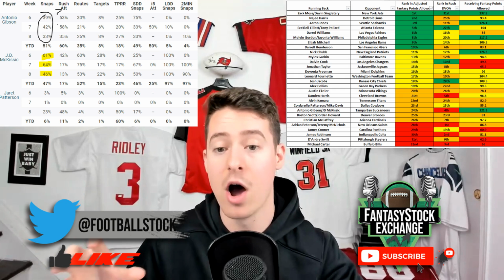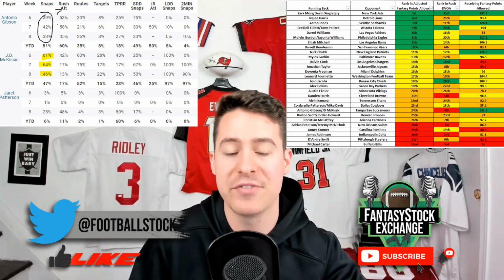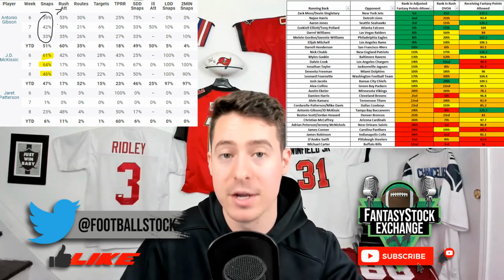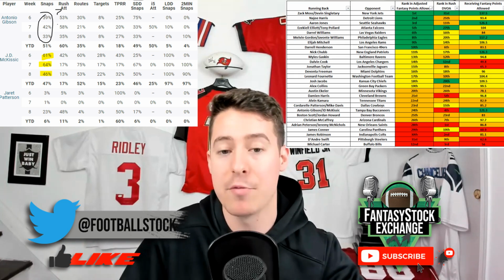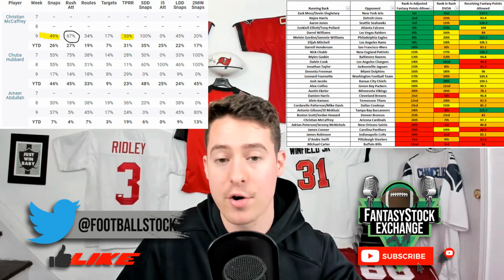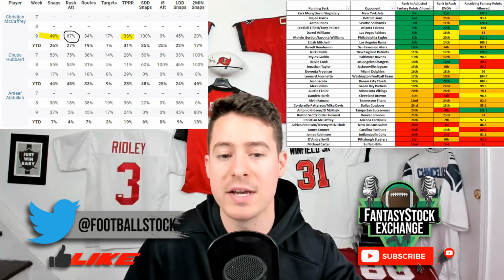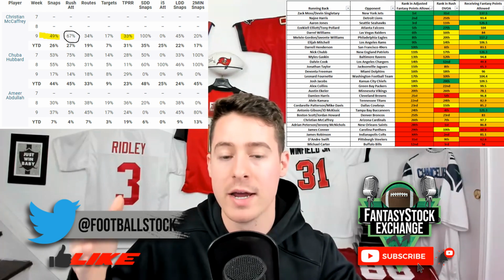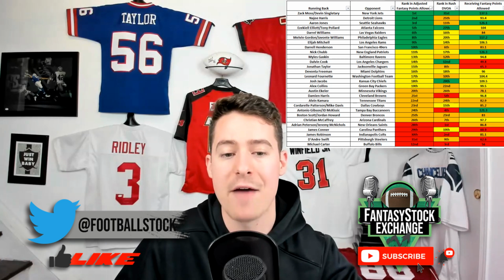Week 10 RB Starts & Sits - 2021 Fantasy Football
Bush is flying solo to discuss every matchup and every fantasy-relevant running back in week 10's games and break down each backfield's current state. Bush goes through each game on the slate and discusses whether you should start/flex or sit all the running backs in these matchups.

Timestamps
Intro: 0:00
Bye Weeks: 0:55
TNF: Ravens @ Dolphins: 1:40
Saints @ Titans: 3:18
Bills @ Jets: 5:00
Lions @ Steelers: 7:02
Jaguars @ Colts: 7:49
Buccaneers @ Washington: 8:49
Browns @ Patriots: 10:50
Falcons @ Cowboys: 12:05
4PM: Panthers @ Cardinals: 13:34
Vikings @ Chargers: 15:00
Seahawks @ Packers: 15:55
Eagles @ Broncos: 16:58
SNF: Chiefs @ Raiders: 18:04
MNF: Rams @ 49ers: 19:40

YOU CAN ACCESS OUR WEEKLY RANKINGS 1 of 3 WAYS:
2) Signup and Deposit on UnderdogFantasy.com

Bush: $30 for 30 minutes
Danny: $30 for 30 minutes
Both: $50 for 30-45 minutes